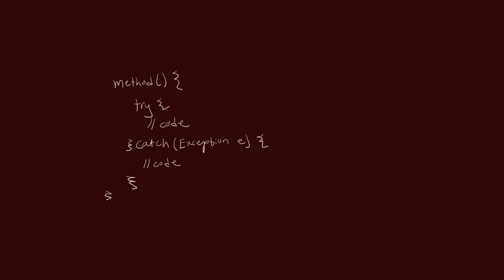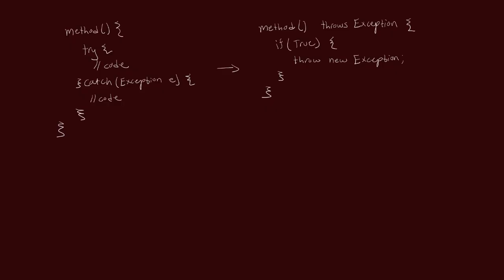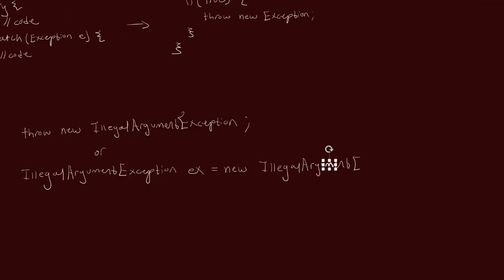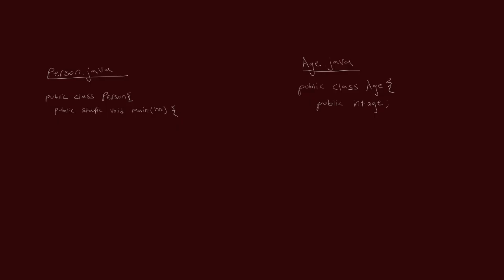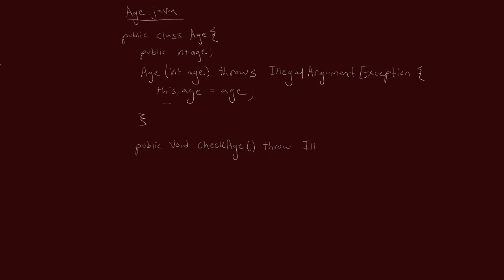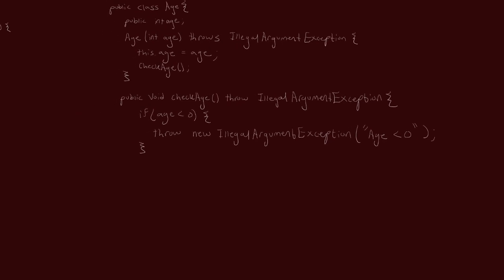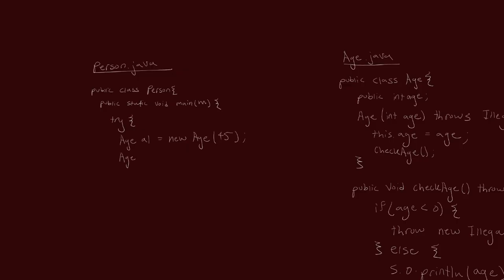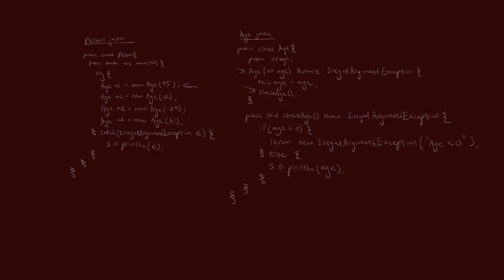Declaring and Throwing Exceptions | Java